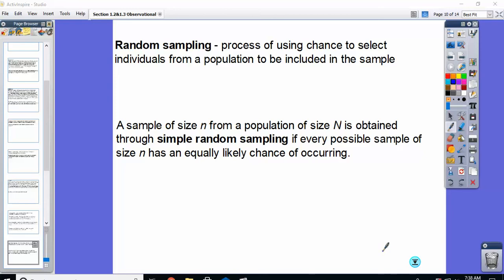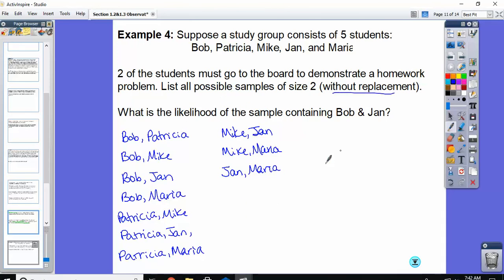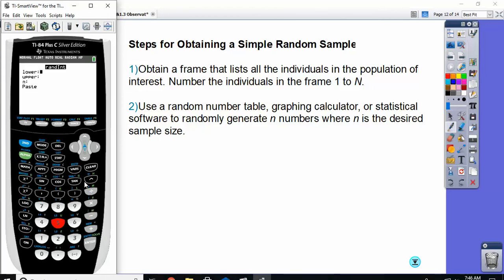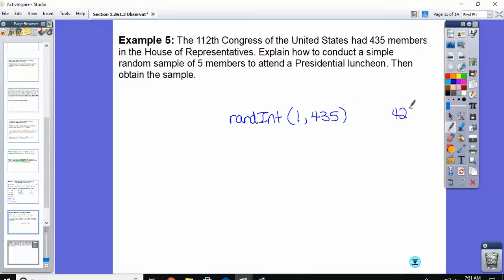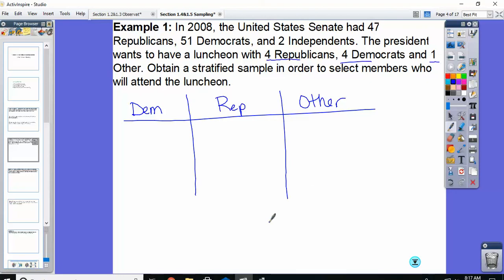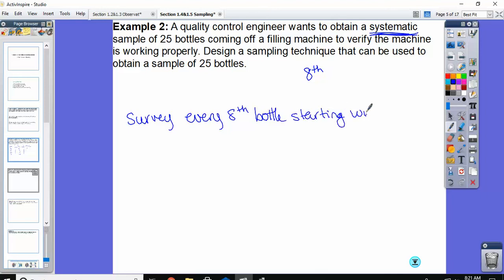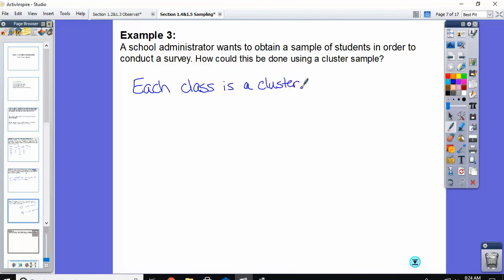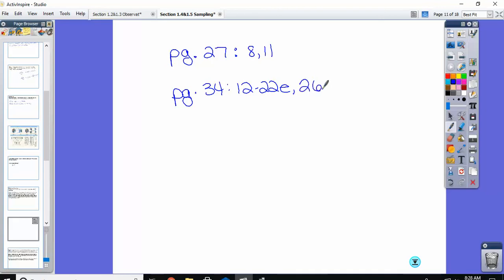Section 1 3, 1 4 Aug 26